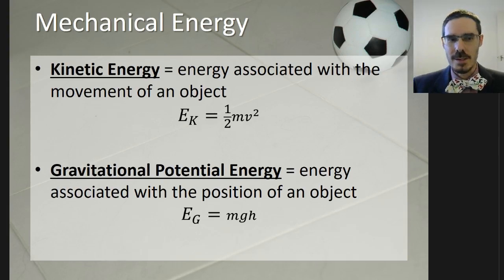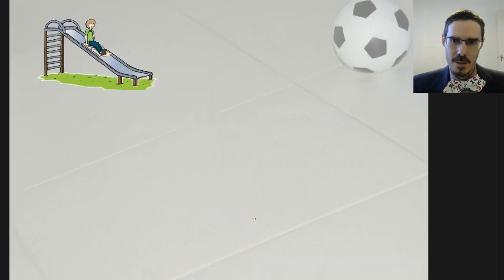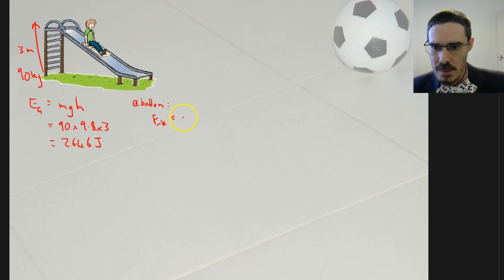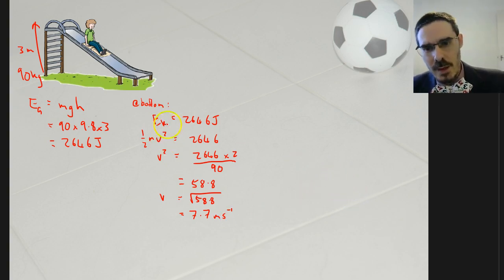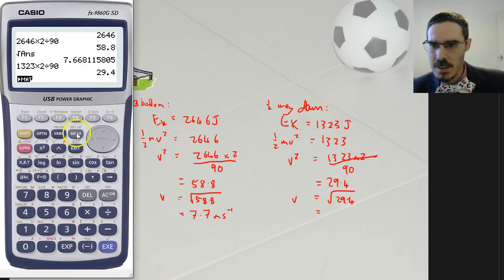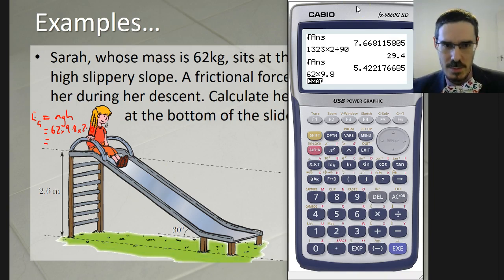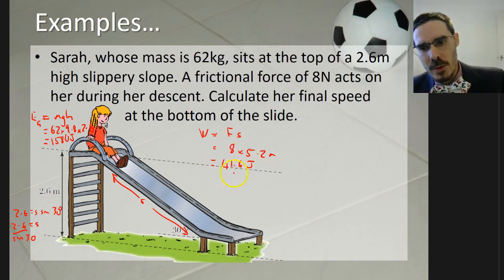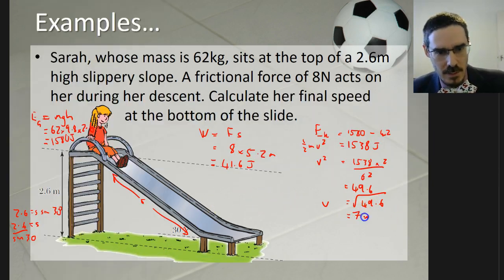3 5c Calculating with conservation of energy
Using conservation of energy to solve simple problems involving kinetic and potential energy